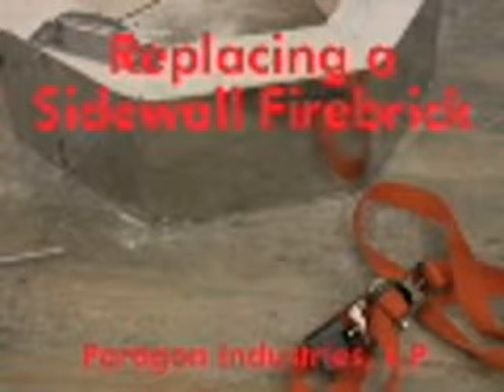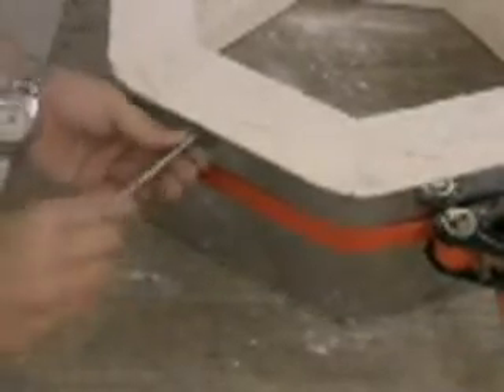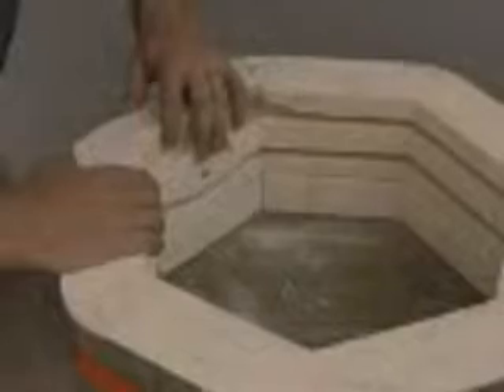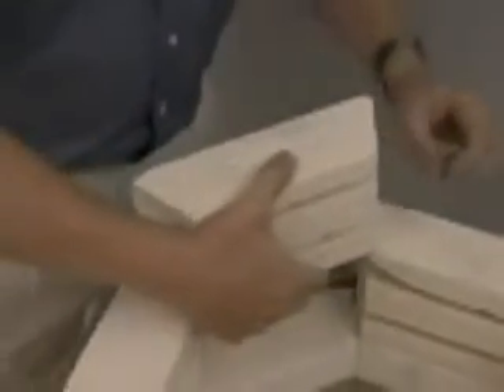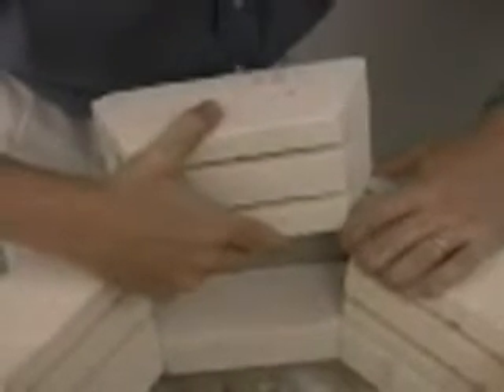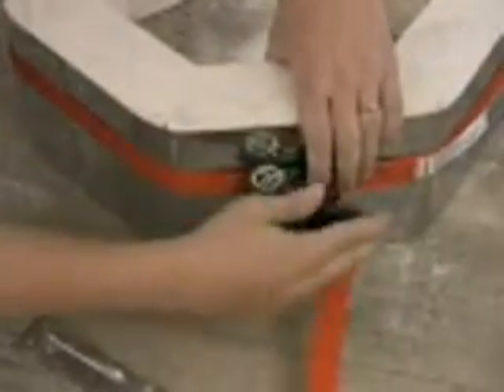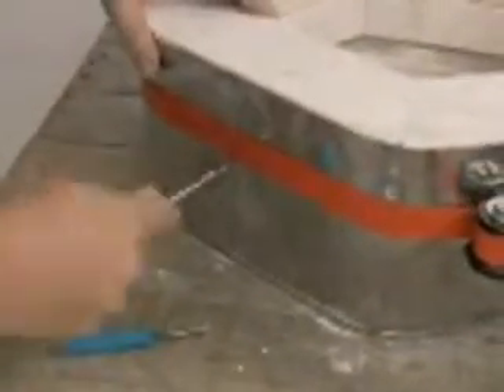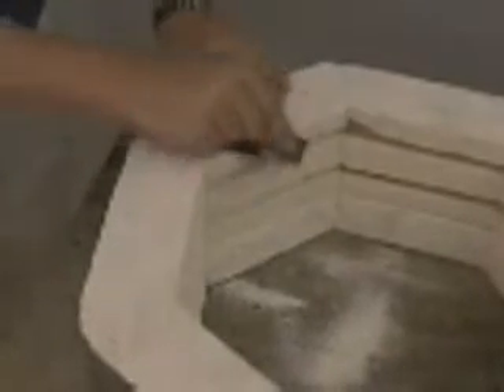Brick Replacement LR x264